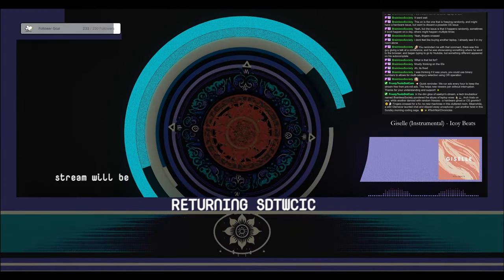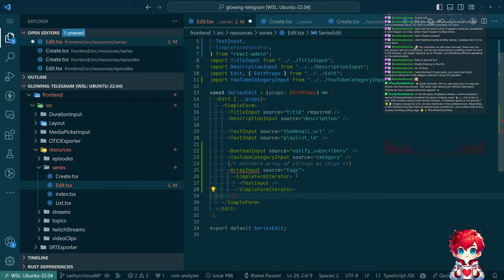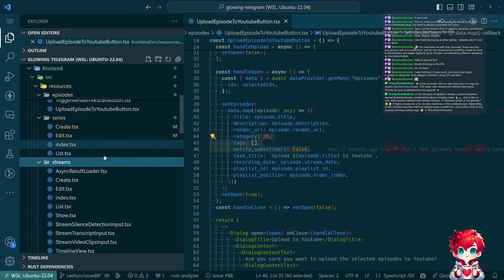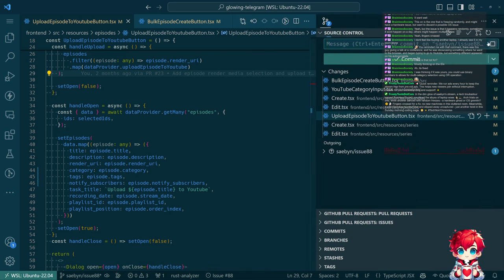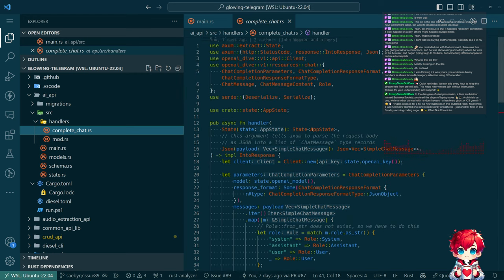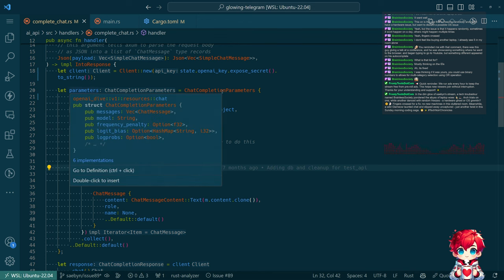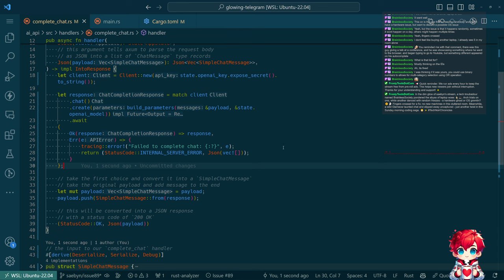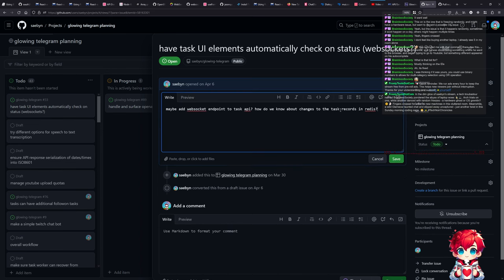Implementing Dynamic Input with React-Admin | Glowing-Telegram Project - Episode 85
In this video, I explore various input components in React-Admin to implement dynamic tagging functionality in our Glowing-Telegram project. Initially, I dive into the documentation to find suitable input components that allow users to input arbitrary text, especially focusing on array inputs. I experiment with different components like simple form iterator and autocomplete array inputs, and discuss their pros and cons for our use case.

As I progress, I attempt to manage the tags for the series, dealing with both the user interface and the backend logic. I discover that while some components initially seem promising, they don't quite fit our needs, leading me to find alternative solutions that, although not perfect, are functional.

I also touch on how we categorize and update the series and episodes, highlighting the importance of organizing and managing tags effectively. This includes setting categories for new video series and filtering through queued videos for rendering.

Towards the end, I tackle some error handling for our OpenAI API integration, explaining how to handle errors gracefully and ensuring the application does not crash when API limits are reached or other issues occur. I also refactor some of the initial setups to make the application more robust and secure, especially safeguarding API keys.

Additionally, I discuss potential improvements like pushing notifications for task updates and toasting messages when statuses change in the UI, to make the application more user-friendly and real-time responsive.